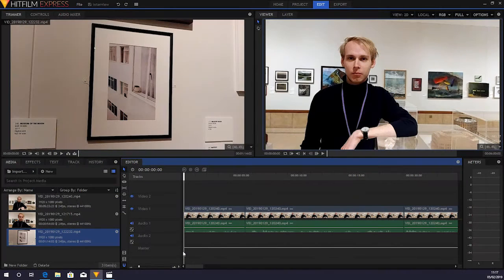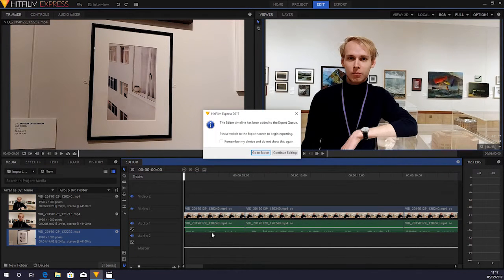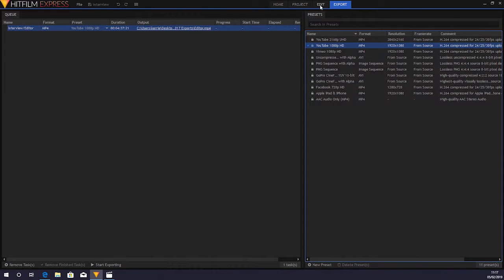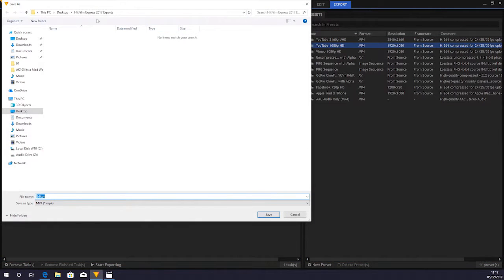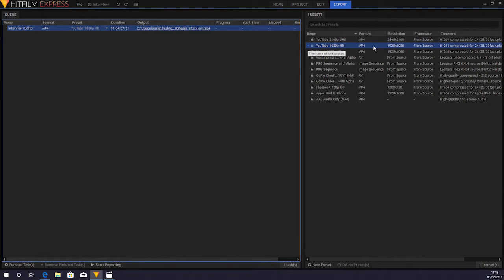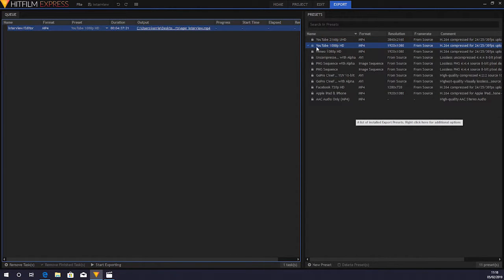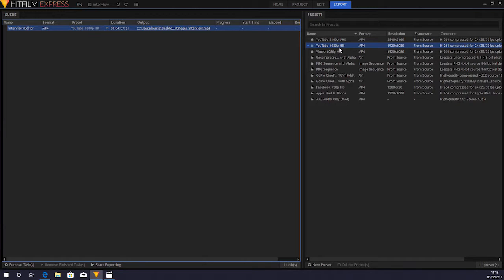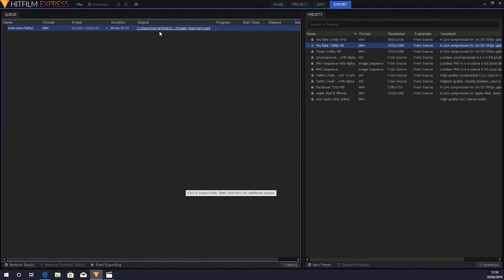Rendering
We have been editing and playing back in Hitfilm but what if someone wants to watch your film and they don’t have Hitfilm?  We can turn your film into something that can be played on any computer, a process known as rendering.